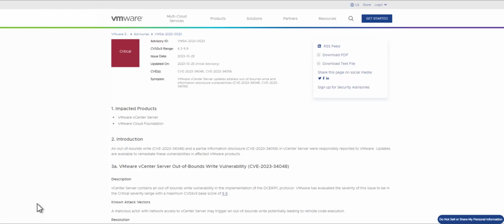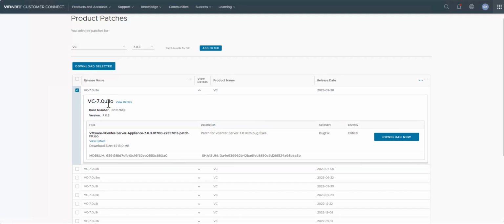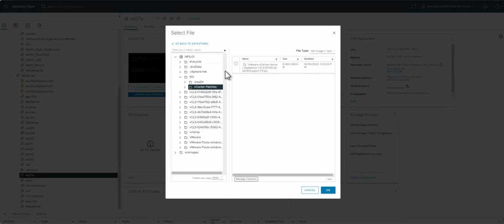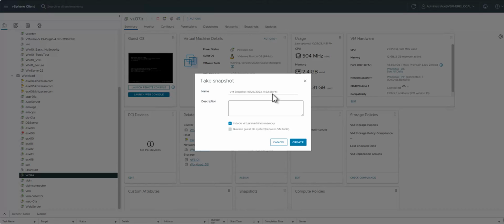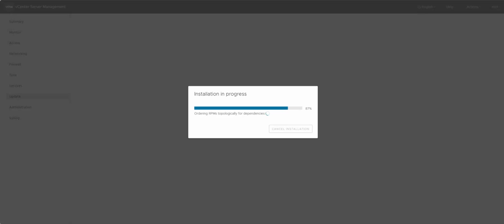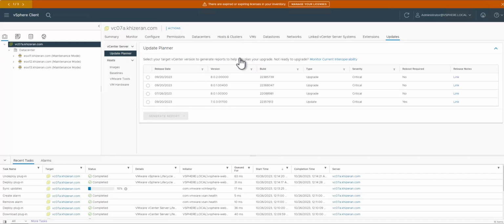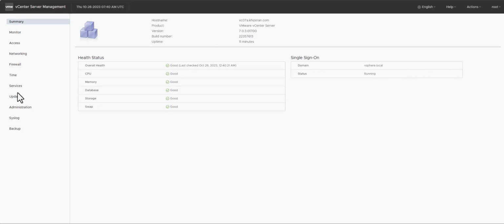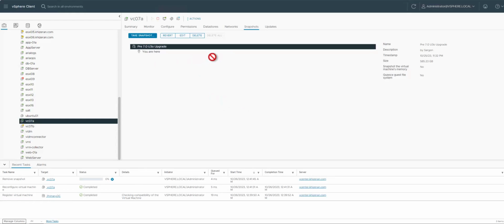Patching VMware VMSA 2023 0023 - vCenter Server 7.0 U3o Patch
The following video can be used as a step-by-step aid to help server admins patch the vCenter Server. In our video, we will be addressing a Critical VMSA VMware released to help folks apply the fix.